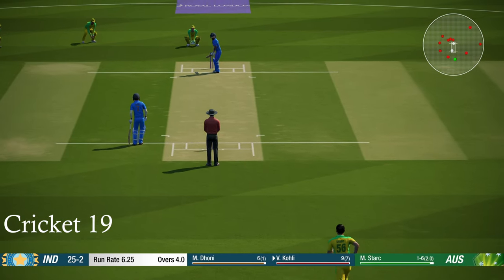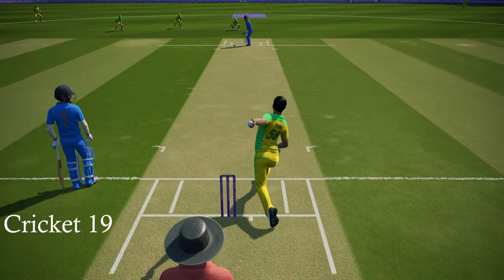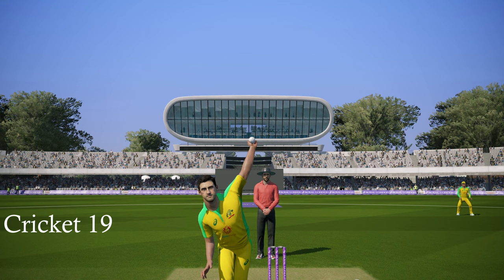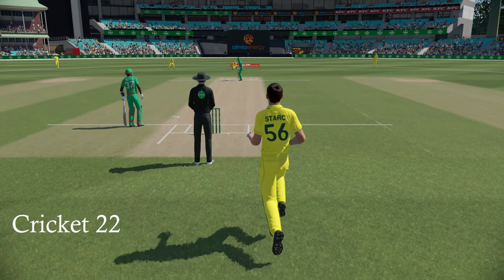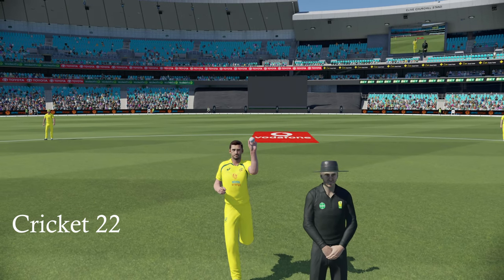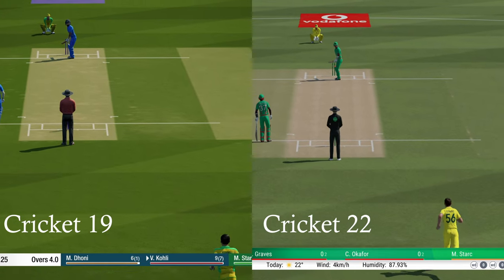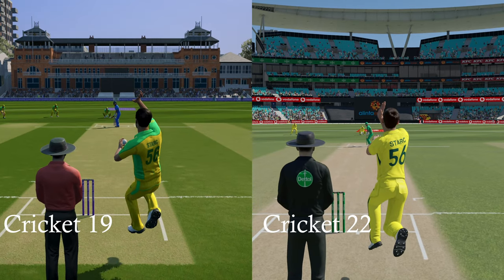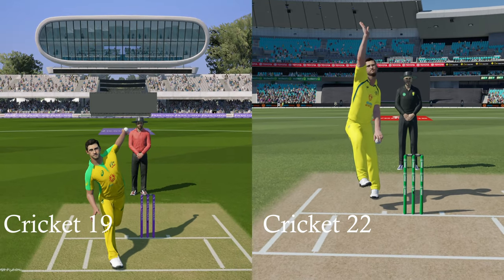Mitchell Starc Bowling Action - Cricket 19 vs Cricket 22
Let's compare the graphics differences between Cricket 22 and Cricket 19 bowling actions in this video.

My Spec:
GPU:   RTX 3060ti
RAM:  16 GB
CPU:   AMD Ryzen 5 3500x 6-Core Processor
Controller : Xbox Wireless Controller
Screen : LG UltraGear / 27" / 1440 Resolution / 144 Hz